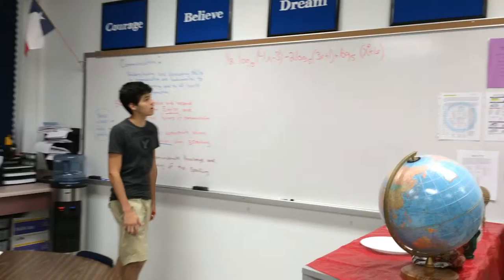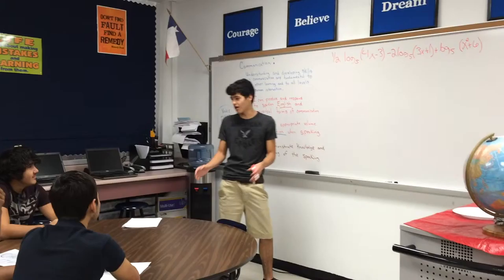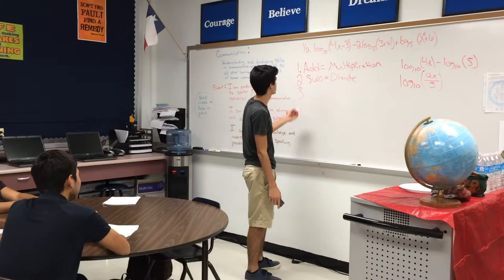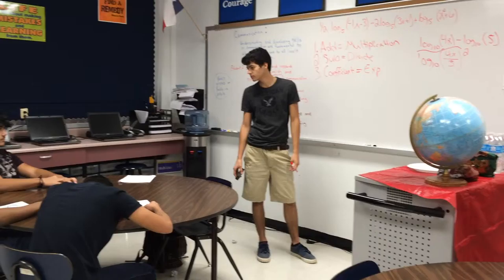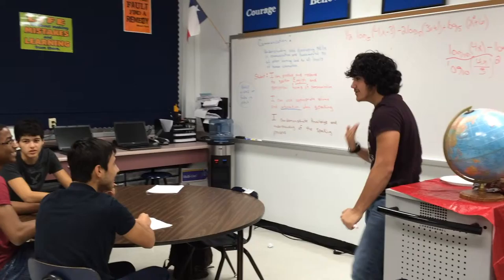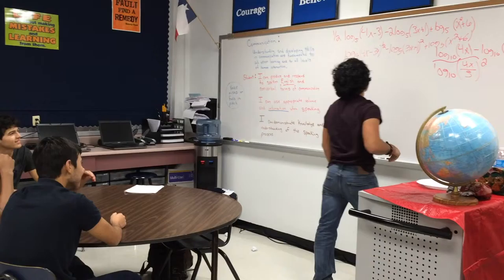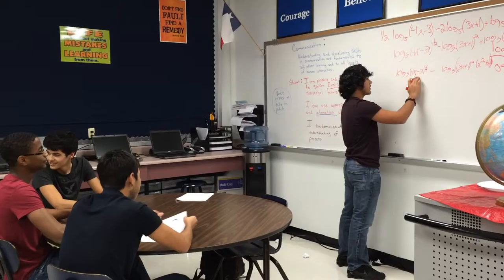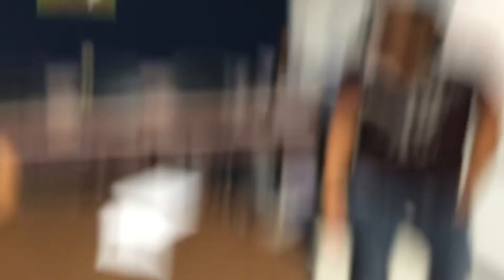Teacher Against Students: Ultimate Problem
In this video TTMCB demonstrates a math lesson in an exaggerated way!